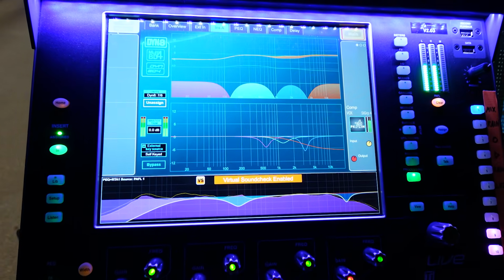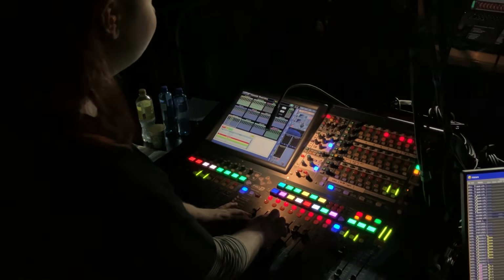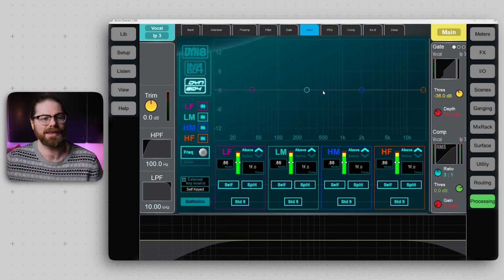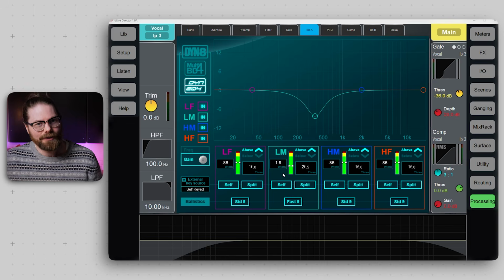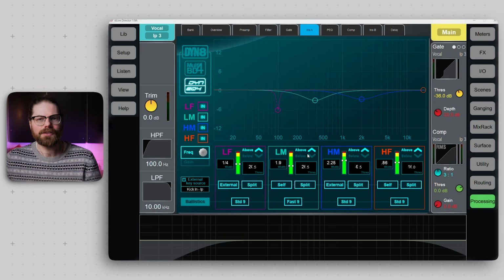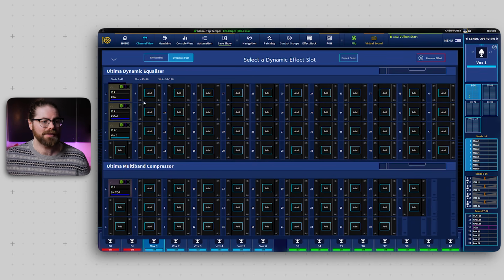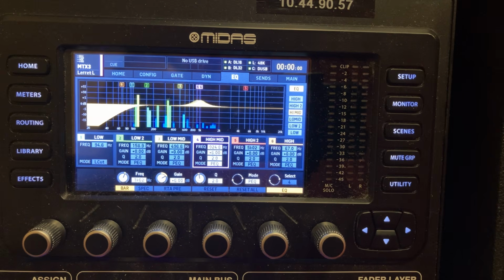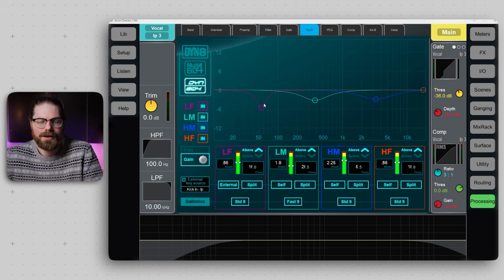How To Use Dynamic EQ For Live Sound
Sometimes you just can’t get your EQ to sit right.
Your bass is really boomy.
But when you cut the offending frequency, it has no body anymore.
Your vocals sound harsh.
But when you soften them with EQ, you lose clarity, and they don’t cut through anymore.

It can really take the wind out of your sails, ruin an otherwise great gig, and make you question if you’re cut out for this.
Why can’t you get your mixes to sound as smooth as the big shots?

What if I told you they’re only EQing those sources when they’re a problem?

Enter dynamic EQ.

In this video, we’ll take a look at what dynamic EQ is, why you should be using it, and how to set it up on your mixer.